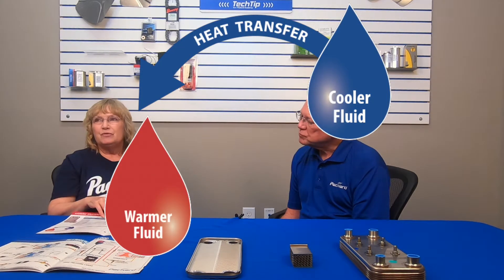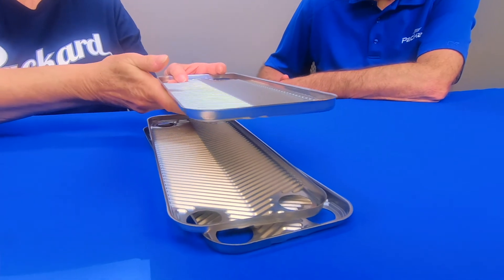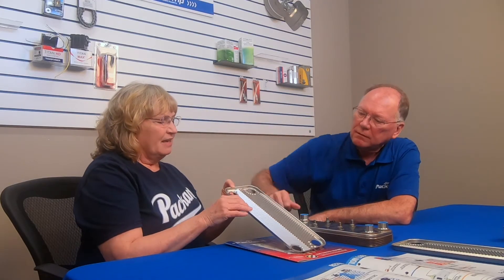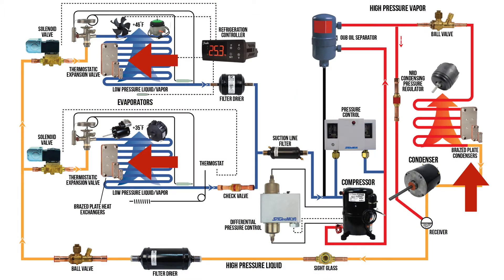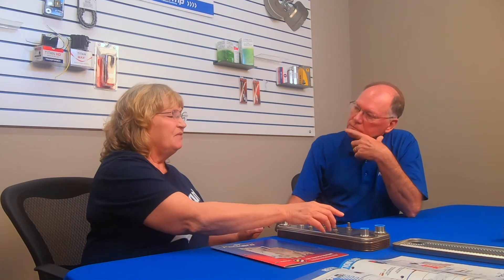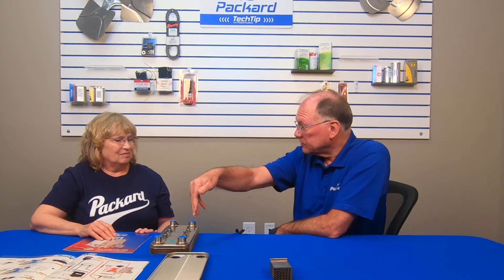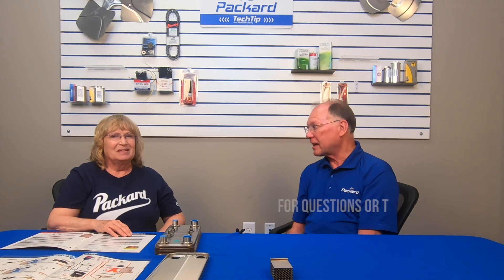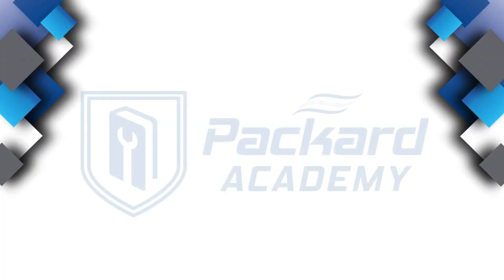Brazed Heat Exchangers: How To Select the Perfect Unit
In this video, Packard’s heat exchanger specialist, Susan Tomlinson discusses brazed plate heat exchangers, what they do, and how to select the proper unit.